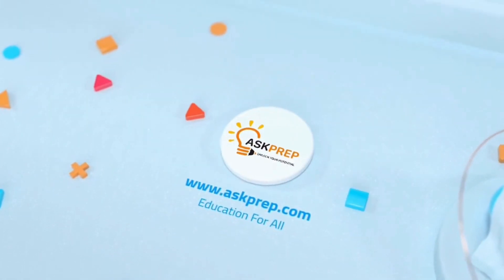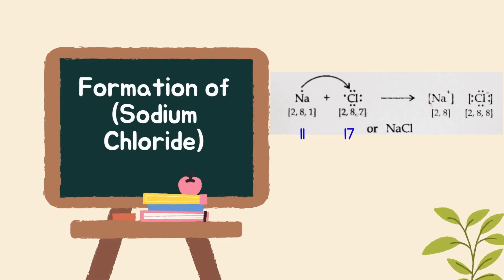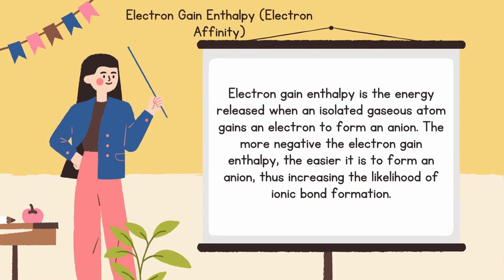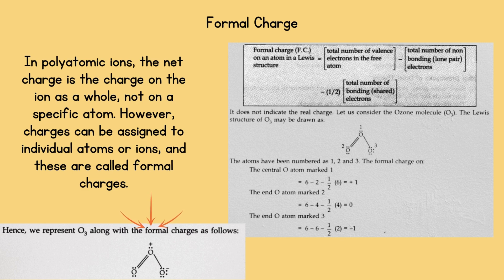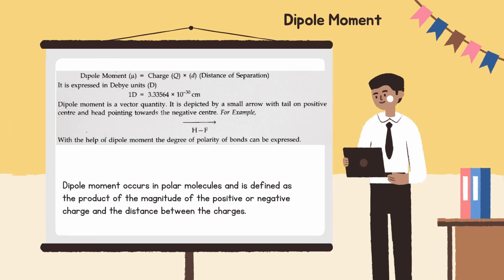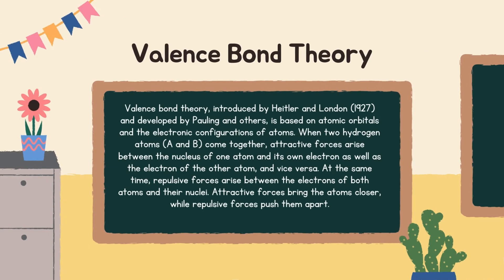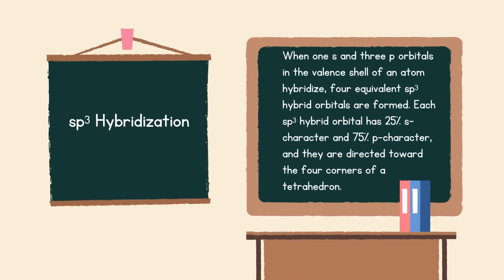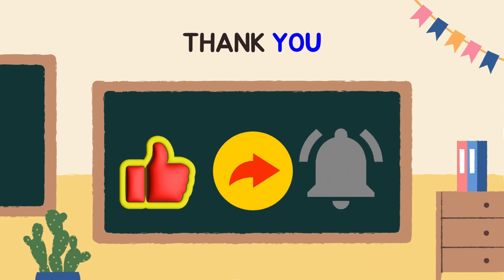CHEMICAL BONDING AND MOLECULAR STRUCTURE | Class 11 One Shot | NCERT Class 11 | CBSE 2024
In this engaging 12-minute video, you'll dive into the core principles of Chemical Bonding and Molecular Structure, a crucial concept in Class 11th Chemistry.

Ready to explore how atoms form bonds to create the substances around us? This chapter introduces the essential ideas behind ionic and covalent bonding, the octet rule, and how molecular geometry is determined. We’ll discuss key topics like bond parameters, valence bond theory, and the VSEPR model, helping you understand how molecules take their shapes.

Explore the different types of chemical bonds, including sigma and pi bonds, and learn about hybridization, resonance, and molecular orbitals. Understand the forces that influence molecular structure, bond length, and bond angles, as well as dipole moments and hydrogen bonding.

This video provides a foundational understanding to help you grasp more complex chemical interactions in the future. Get ready to deepen your knowledge of Chemical Bonding and Molecular Structure and lay the groundwork for mastering chemical sciences. Let’s get started!